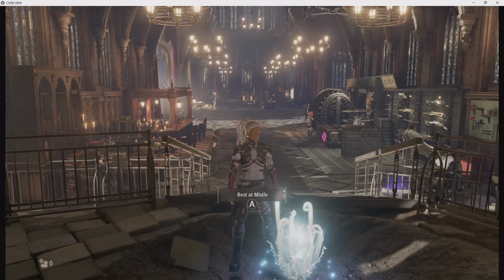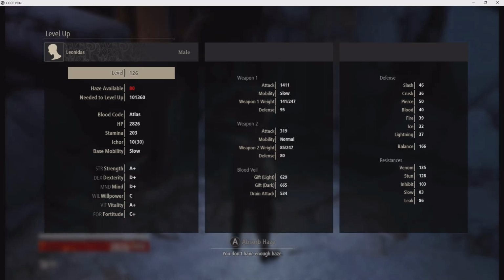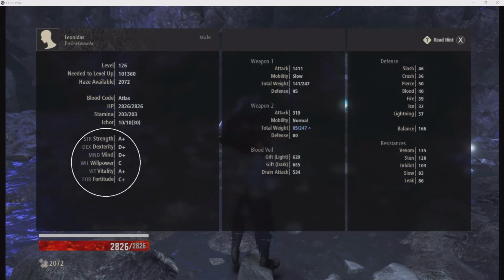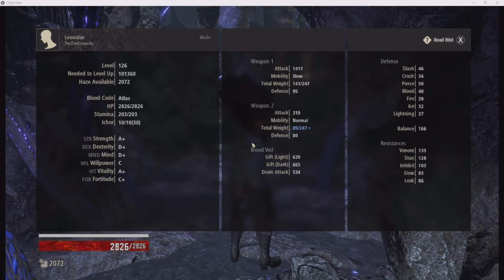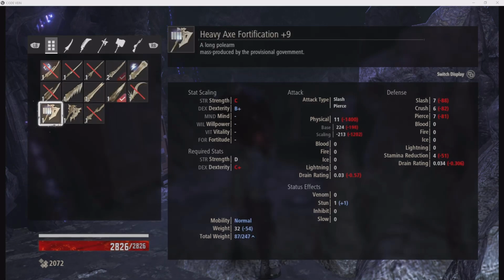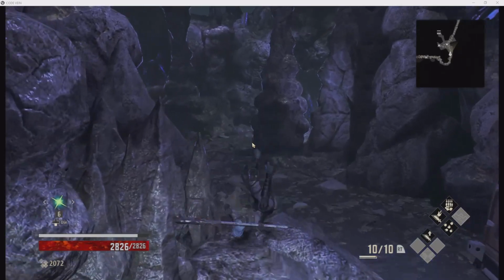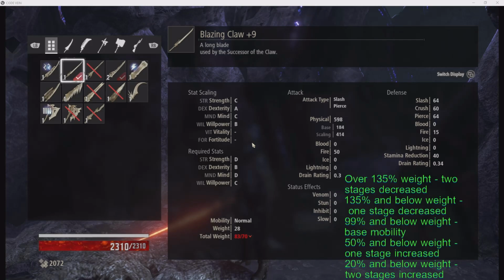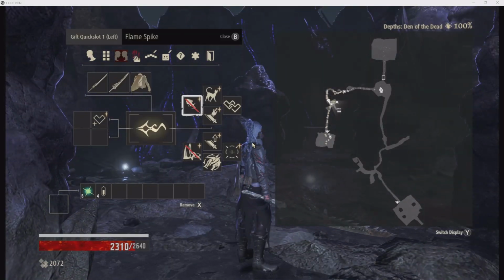Getting Started in Code Vein - The ESSENTIAL Guide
New to Code Vein? Want to understand stats better? Watch this essential guide for beginners! Learn about leveling, stats, and more to help you succeed in this dungeon souls like game.